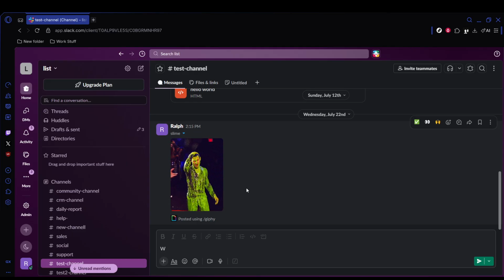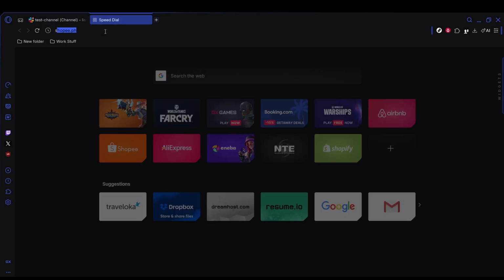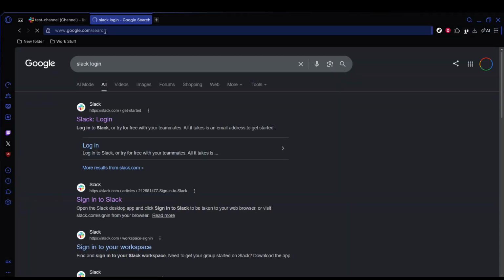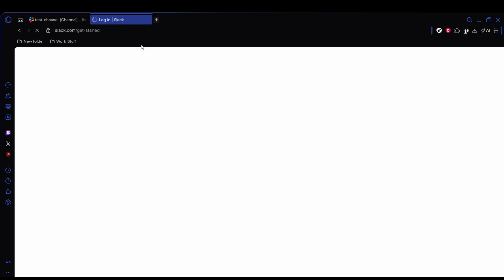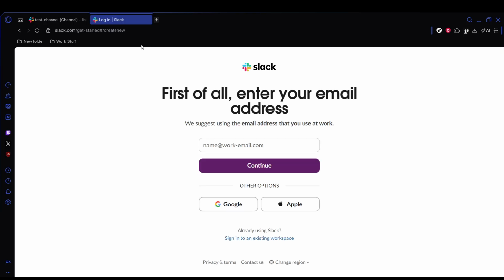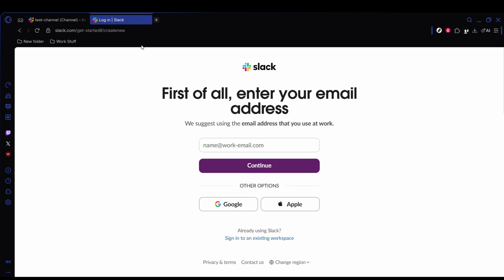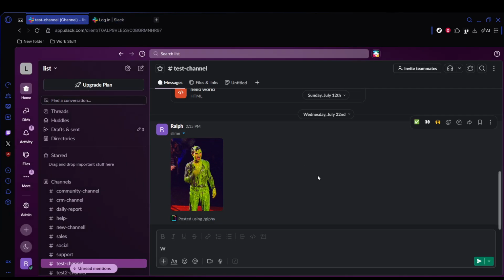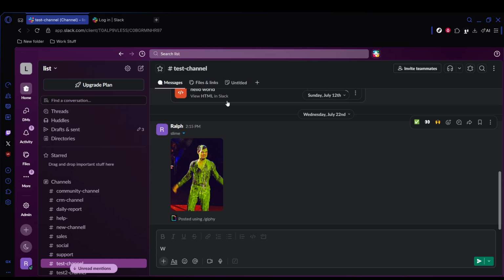Slack Login 2026 - How to Login Sign In Slack Account Online 2026 [Step By Step Guide]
In today's video we cover Slack Login 2026 - How to Login Sign In Slack Account Online 2026 [Step By Step Guide]